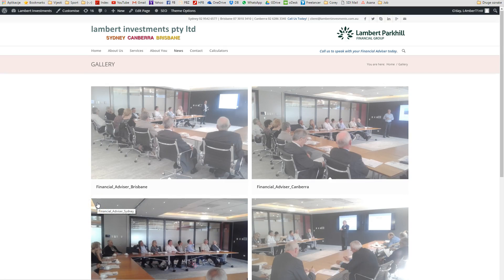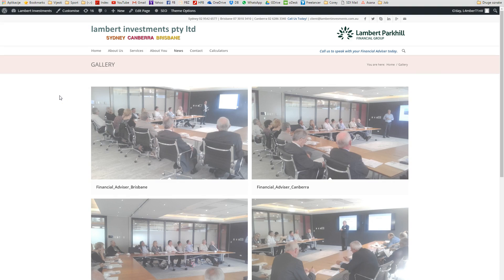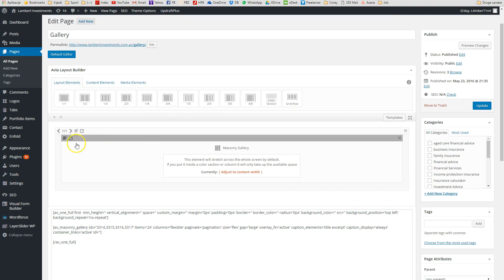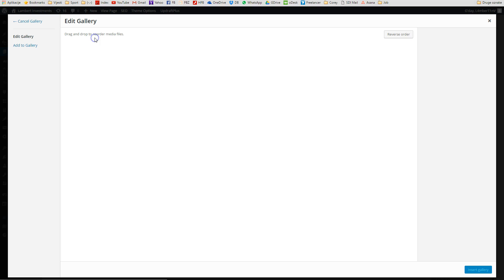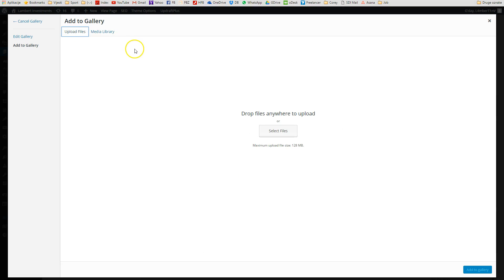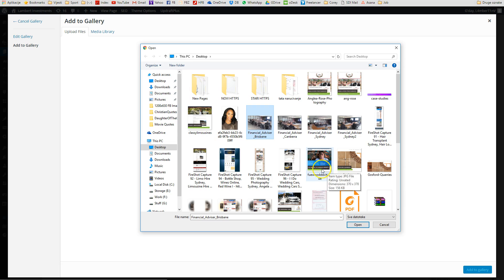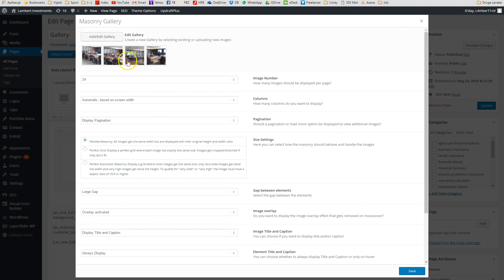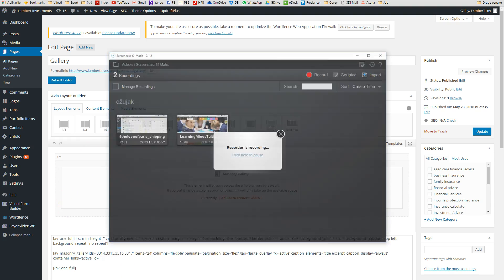Enfold Theme Gallery Tutorial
Supporting Lambert Investments in Sydney with another wordpress gallery Tutorial.